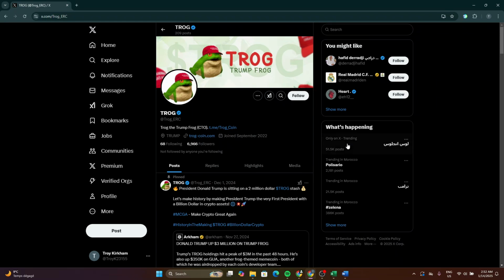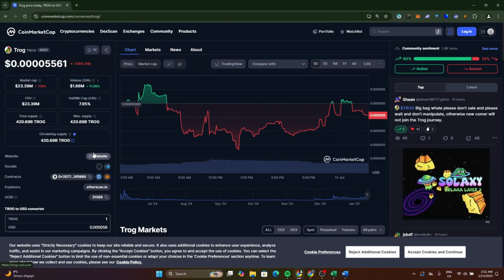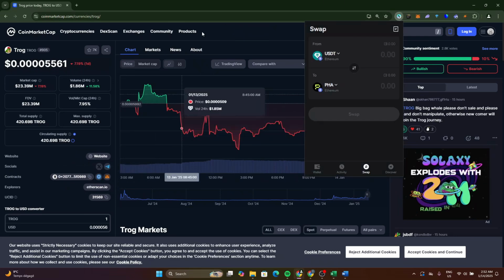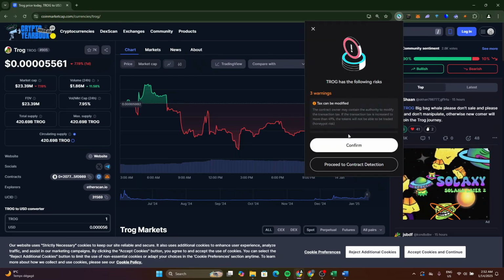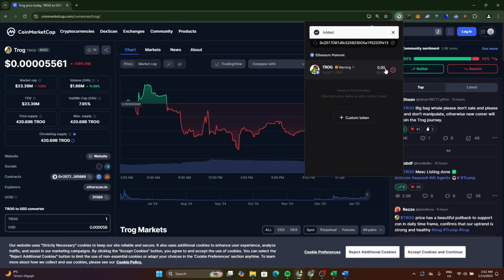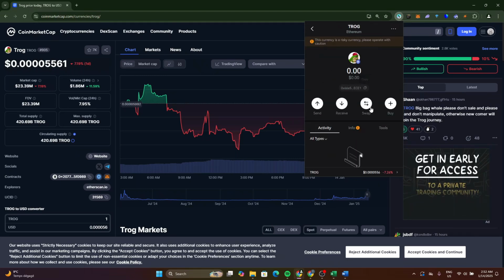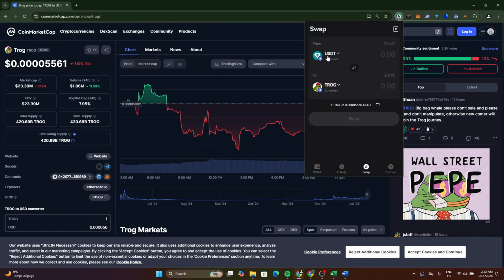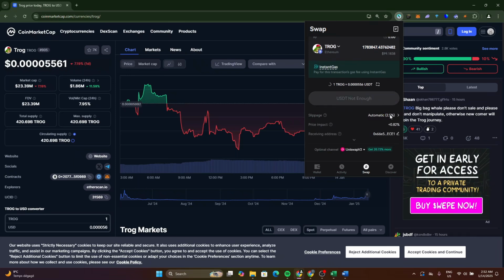How To BUY $TROG - Trog TOKEN CRYPTO COIN IN 60 SECONDS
Learn How To BUY $TROG - Trog TOKEN CRYPTO COIN . This video will cover everything that you need to know and help you solve your problem quickly.
Stay till the end of the video to find out How To BUY $TROG - Trog TOKEN CRYPTO COIN.

Did you learn How To BUY $TROG - Trog TOKEN CRYPTO COIN ?

Do you want to see another video about How To BUY $TROG - Trog TOKEN CRYPTO COIN ?

Did you enjoy How To BUY $TROG - Trog TOKEN CRYPTO COIN ?